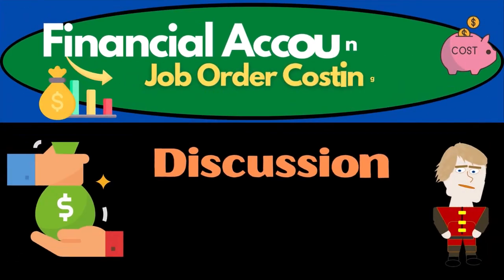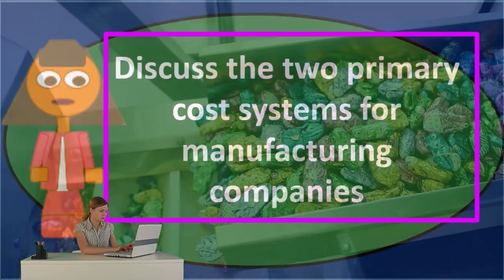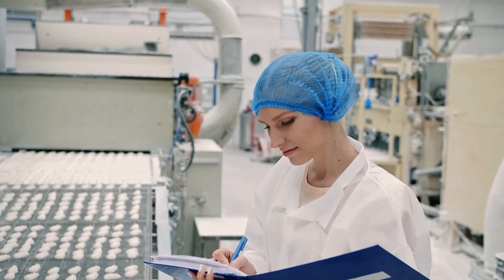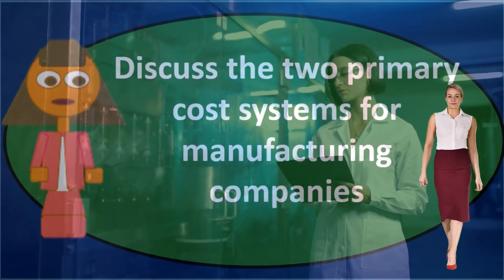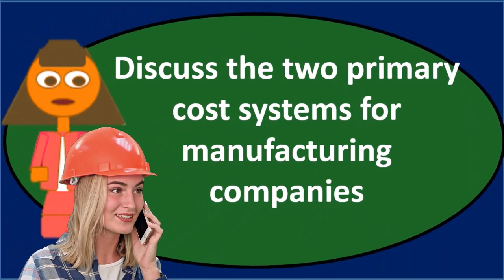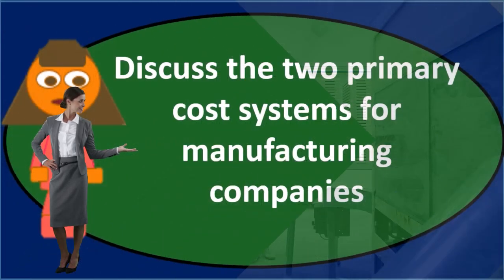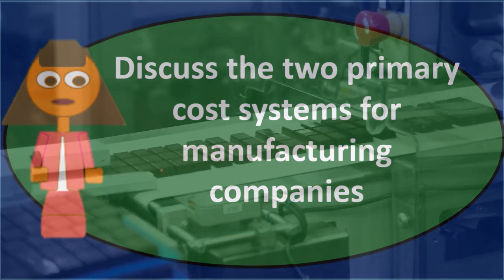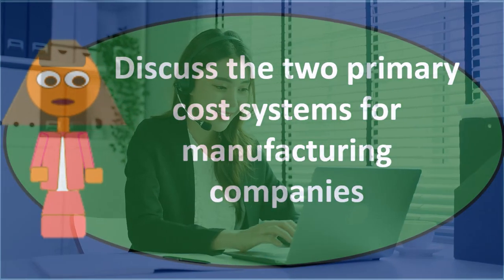Discussion Question - Job Cost System 40